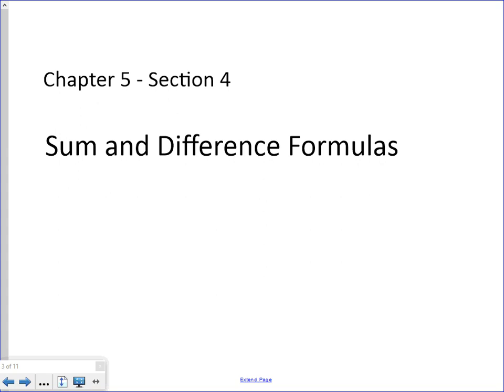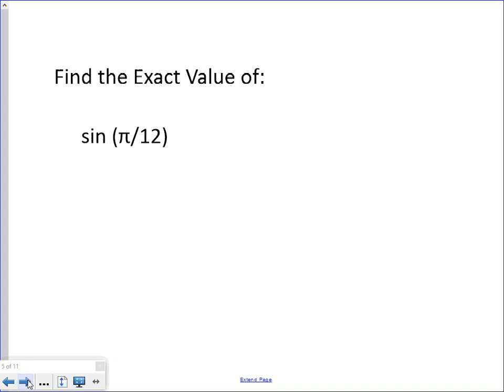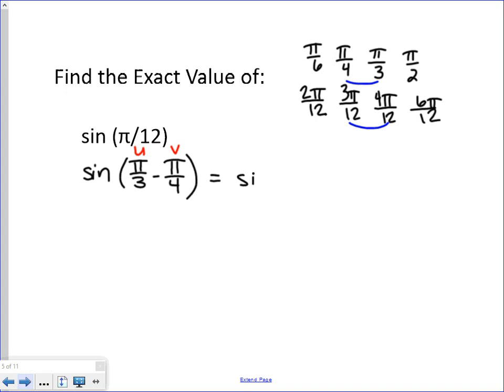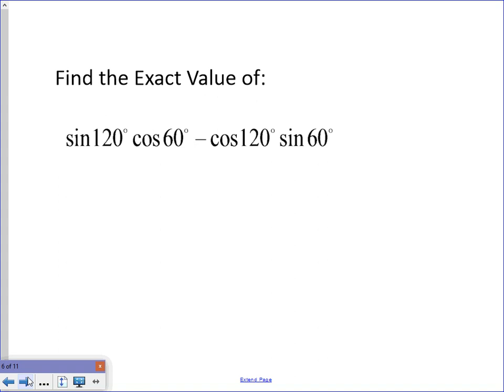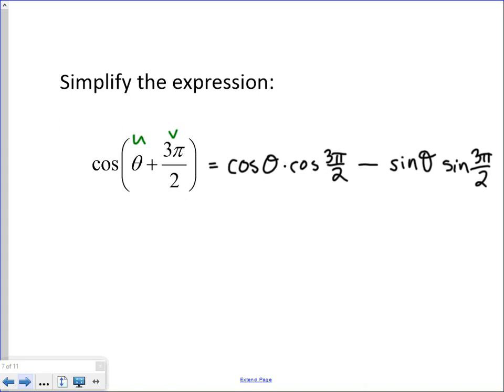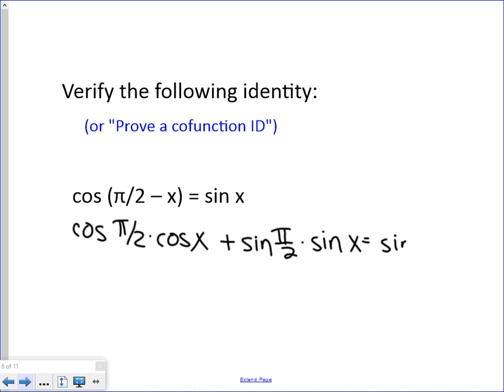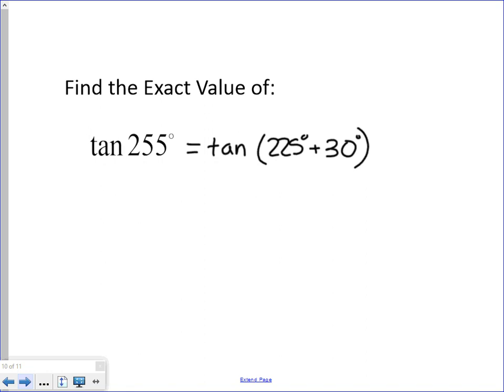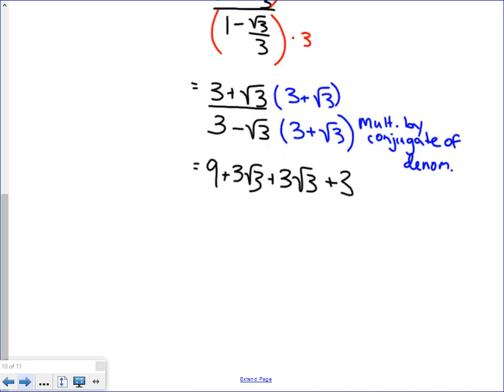Notes 5 4 Sum and Difference Formulas